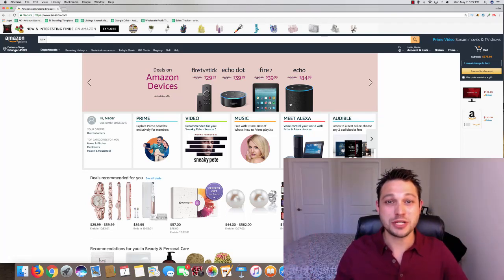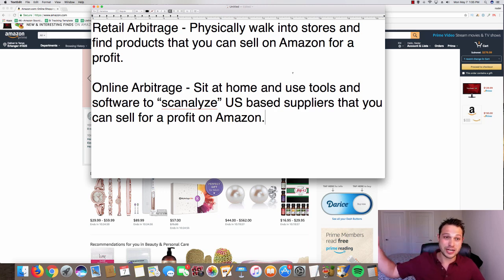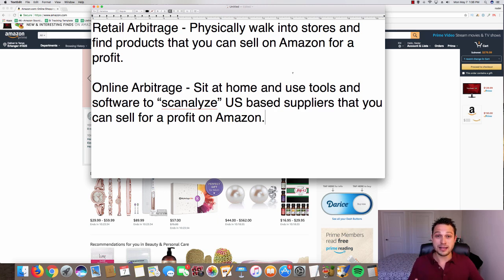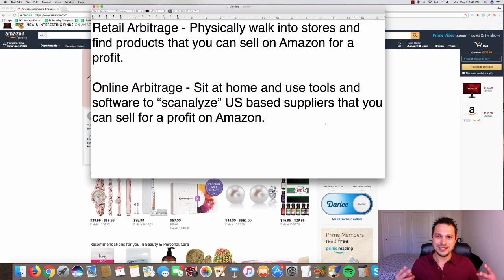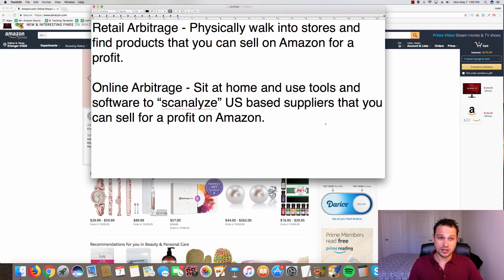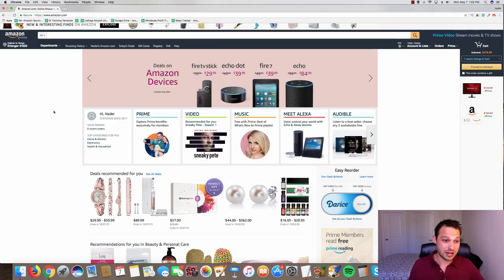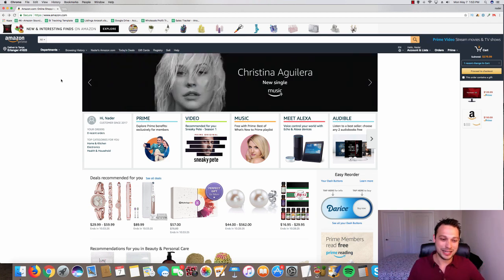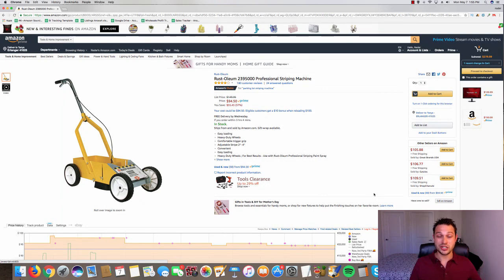How to Start Selling on Amazon with Only $100 (Retail Arbitrage VS Online Arbitrage for Beginners)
I’ve been online for over 6 years and in that time I’ve tested almost every method to make money under the sun…

In this video, I’m going to cover the 2 easiest methods I’ve come across to making money online through the power of Amazon with as little as $100 (in 2018).

Method #1 - Retail Arbitrage : This is where you physically walk into stores like Walmart, Target, Home Depot, etc etc to find products you can purchase to sell on Amazon for a profit.

Retail Arbitrage is simple and anyone can do it…

Start by downloading the Amazon seller app so you can scan barcodes at different stores and see exactly what things are selling for, how well they’re selling (best seller rank) and everything you need to make a decision before investing in the product.

Why I Don’t Like Retail Arbitrage..

1. You have to go to stores and physically scan barcodes to find profits
2. You have to store products in your garage or warehouse
3. You have to ship the items to your customer yourself (FBM) OR you can ship them into Amazon so that they can deal with the shipping to your customer’s (FBA)

Method #2 - Online Arbitrage : Instead of walking into stores and physically purchasing products to ship to your customers or Amazon’s warehouse like you do with Retail Arbitrage, what we do is take orders on Amazon and as soon as they come in we head over to our suppliers website and purchase the product just like usual..

When they ask where to ship the item simply paste in your customer’s information and in this way your supplier will ship the product from their own warehouse right to your customer’s doorstep.

TIP : Check out the clearance racks to find awesome deals and profits with Retail Arbitrage!

This is Why I LOVE Online Arbitrage…

1. You don’t have to leave your house to start building your business
2. You can start with as little as $100 (this will take a long time to scale up!)
3. You don’t have to spend hours in stores scanning barcodes
4. There is NO warehousing and you never physically touch the products yourself
5. The supplier deals with all the shipping so you don’t have to think about it

Online Arbitrage is the easiest method I’ve found in my 6 years online to start a scalable online business that can do BIG numbers with a bit of effort!

My biggest month was last December at $188,000 in sales and my goal is to hit $250,000 in sales in December 2018…

The first step is to just pick which business model resonates with you and start taking action!

Recommended Tools -

If you’d like step by step coaching that reveals how I do over $100,000 in sales every month with Amazon Drop Shipping  + 30 days of FREE mentoring with me click here :